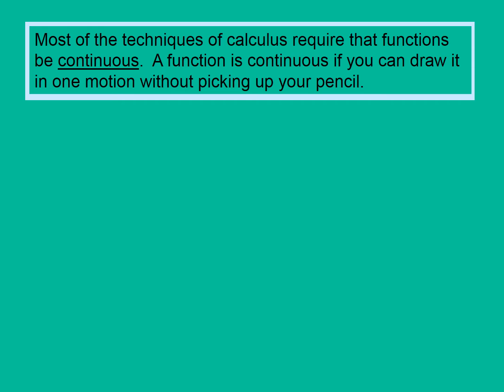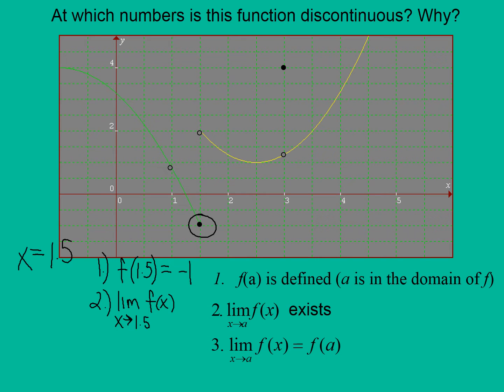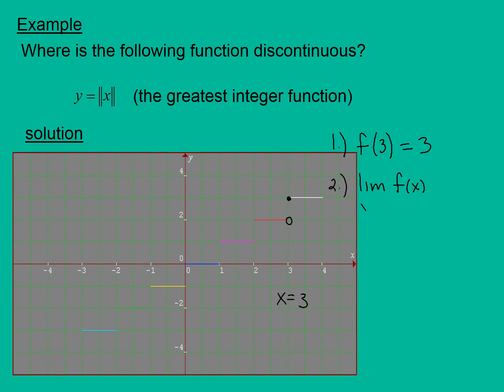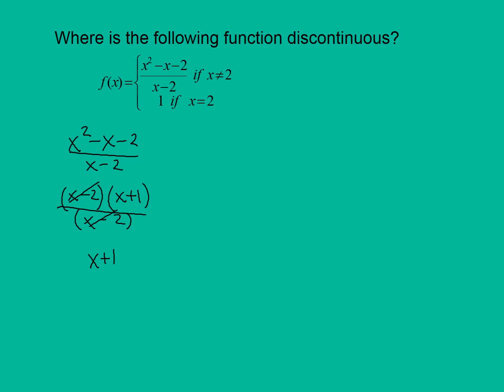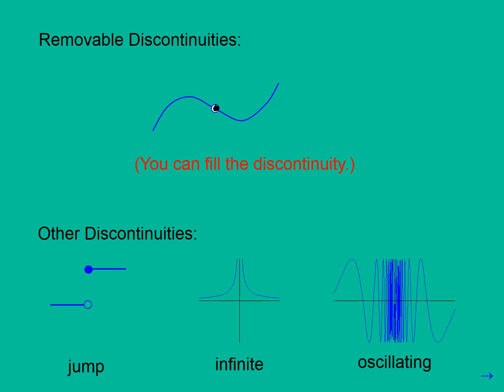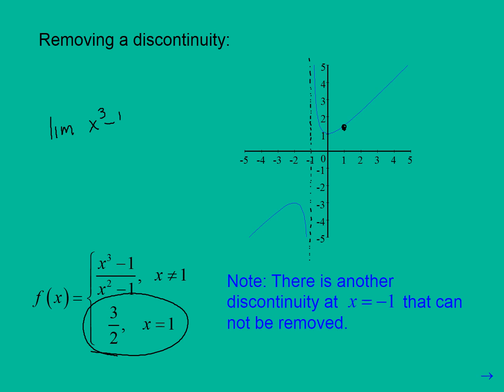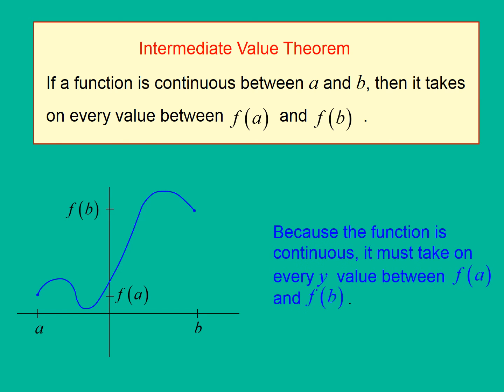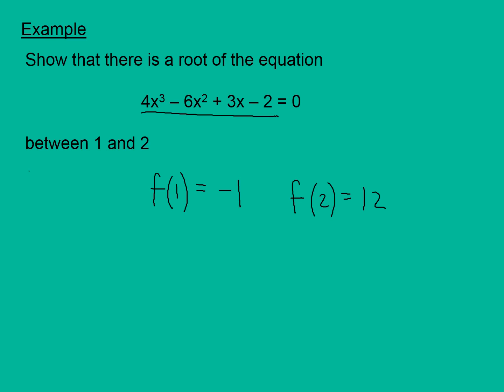section 1 5 continuity